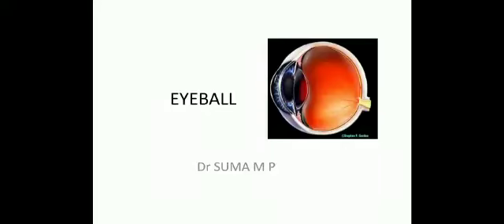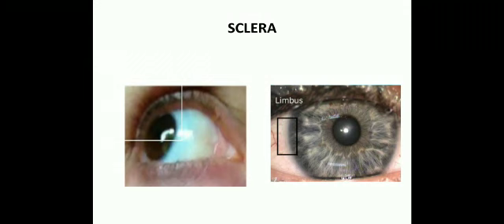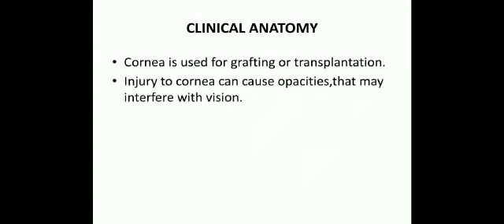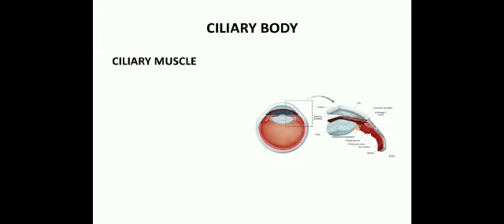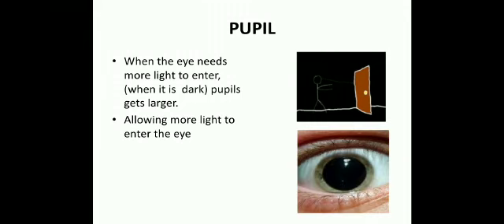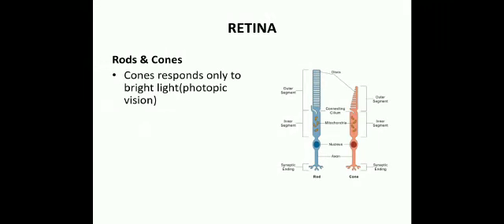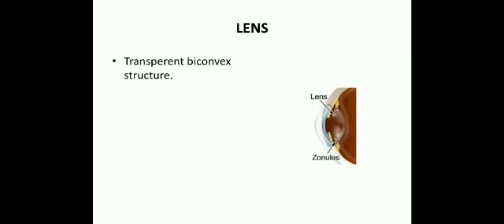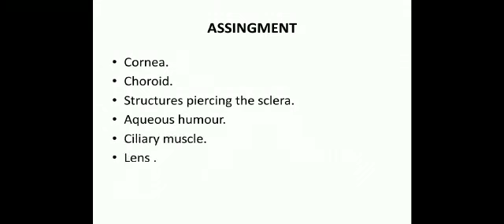15 05 2020 Anatomy Eyeball